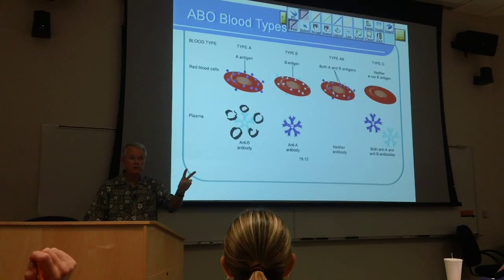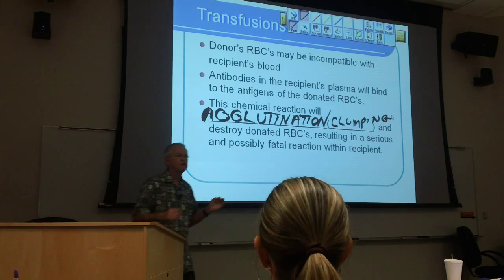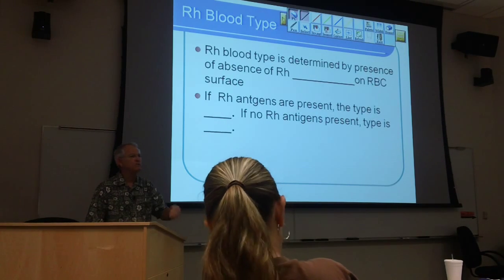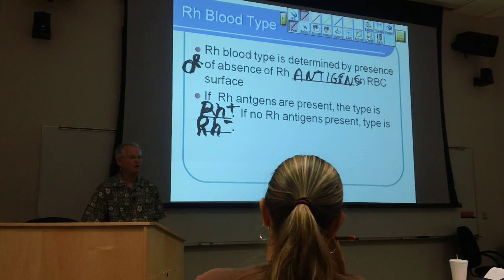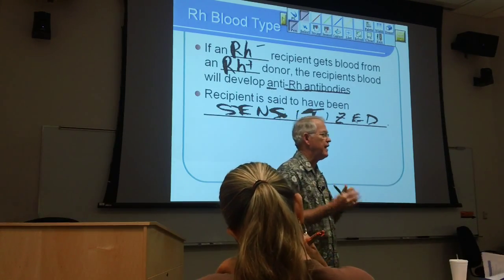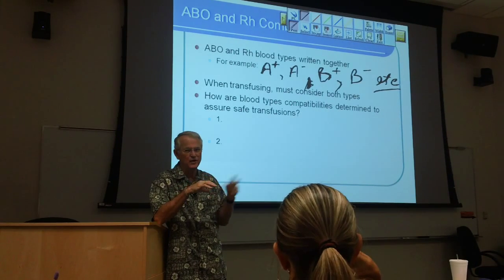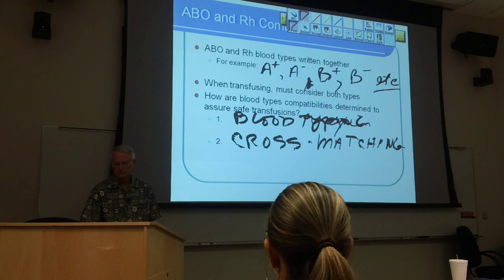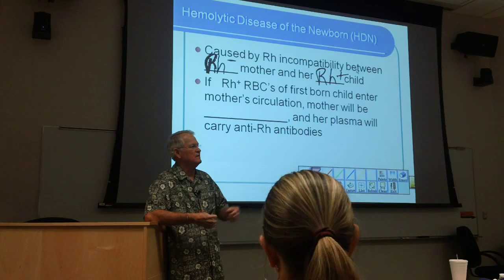8-30 pt 3